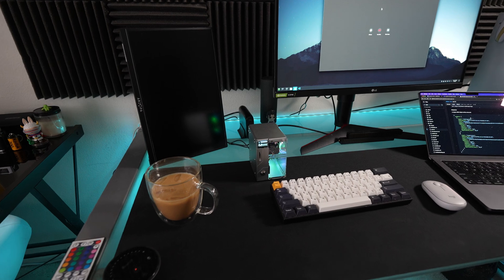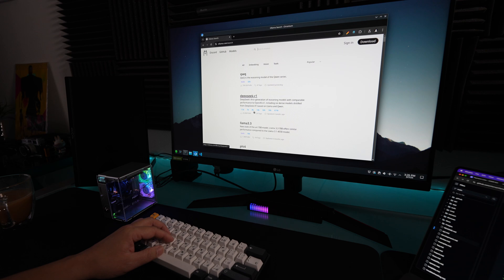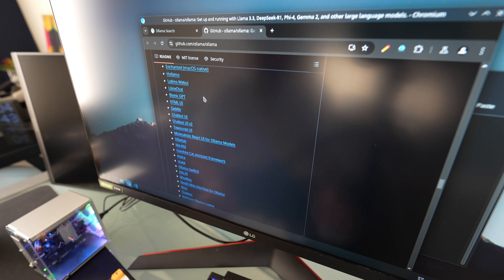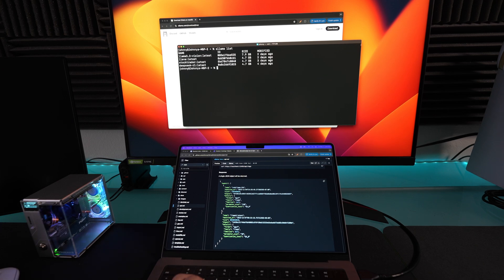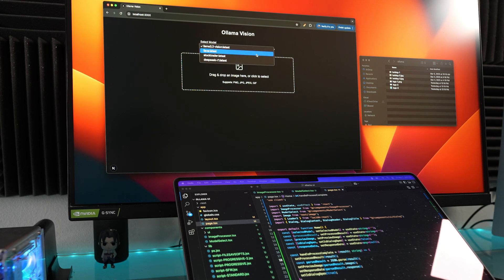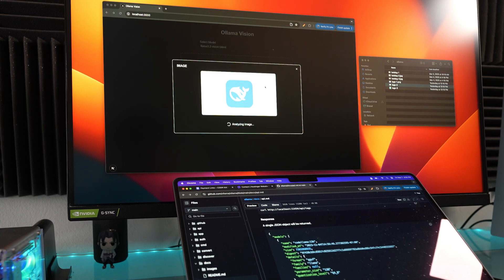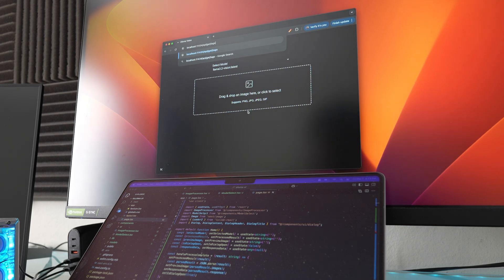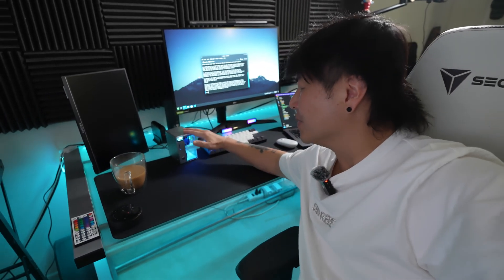I Downloaded Deepseek AI To My Raspberry Pi 5 Mini PC and Created an App For It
Here's how to download AI Models to your computer and run it locally. I downloaded Deepseek, Llama, Qwen, and many others and tested it on my Raspberry Pi 5 as well as my Macbook M2 Pro. I then created an app using NextJS that can take in any image and have AI interpret it using the vision models, such as Llava and Llama Vision.

My Desk Tech
LG 27" IPS 144hz Gaming Monitor
Arzopa 16" 2.5K Portable IPS Monitor
Divoom Timebox
3D LED Light Bar
USB Desk Hub
Logitech Pebble Mouse 2
Quntis Monitor Lamp Light
Ann Pro 2 Mechanical Keyboard
SteelSeries Gaming Mouse Pad
Razor Gigantus v2 Gaming Mouse Pad
Govee Smart Led Light Strips

My Raspberry Pi 5 Setup
Raspberry Pi 5 8GB Memory
Pironman 5 Case
500GB NVMe Gen3 M.2 SSD
27W Power Supply for Pi 5
MicroSD Card (64GB)

00:00 Intro
01:10 Installing Ollama
03:18 Deepseek on Pi 5
05:08 Deepseek on Macbook M2 Pro
07:33 NextJS Image App